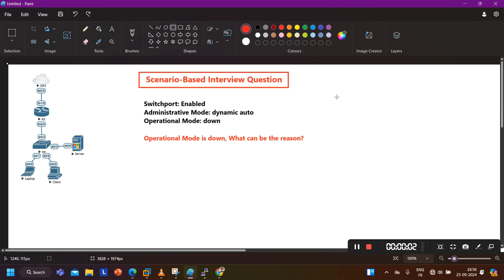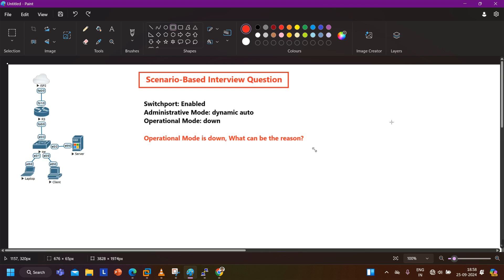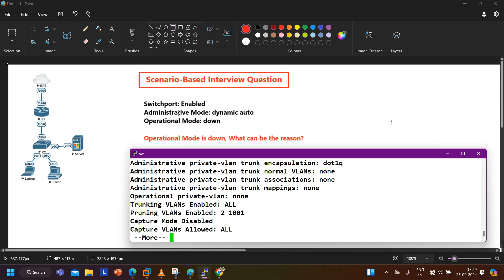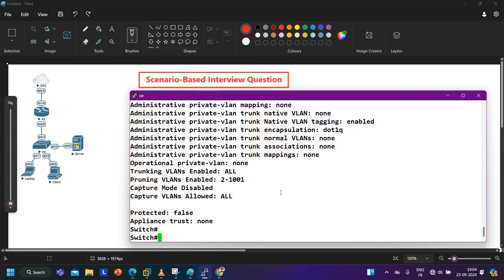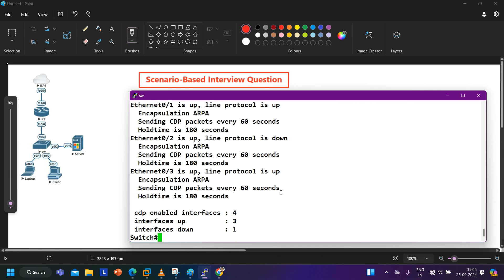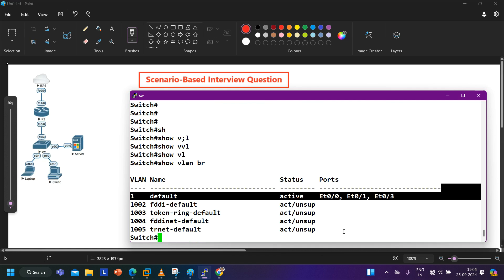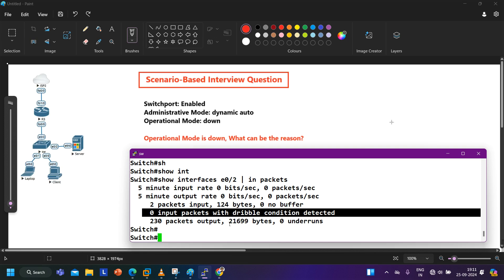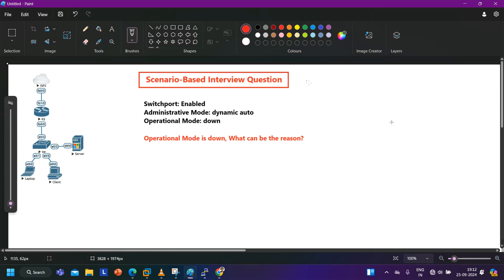Scenario-Based Network Engineer Interview Question and Answer | Real Network of Company's Scenario